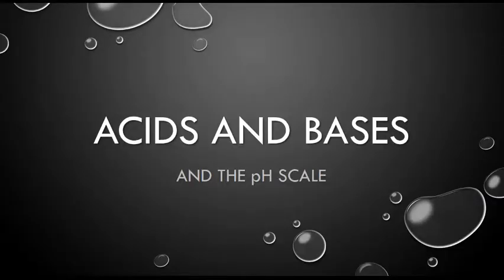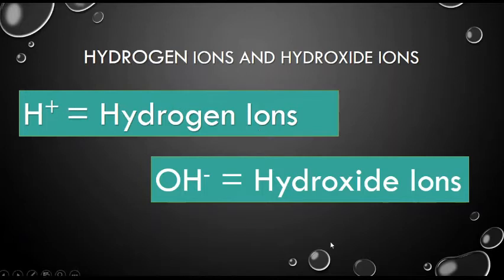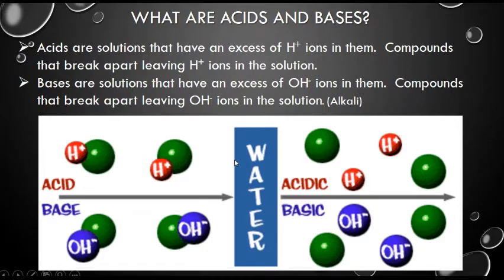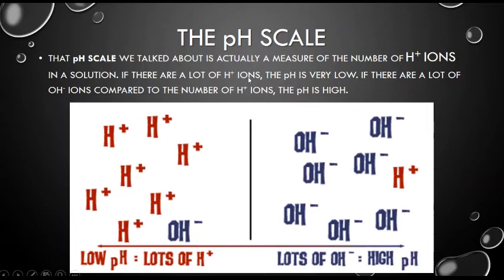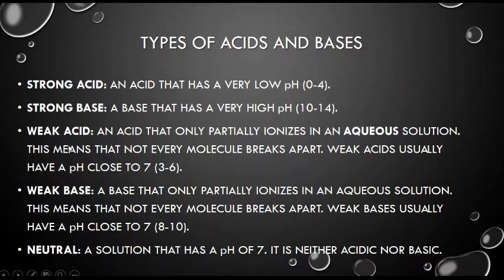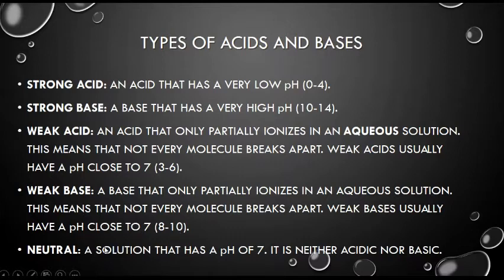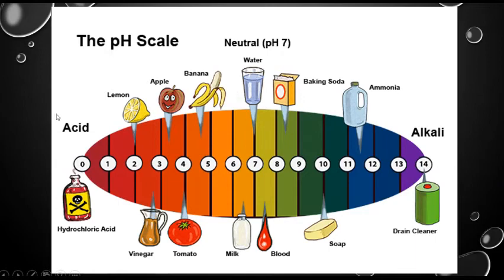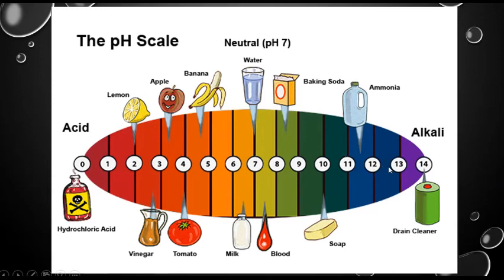Acids and Bases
This video covers the very basics of how acids and bases work.  Hint this will be helpful on a future test!